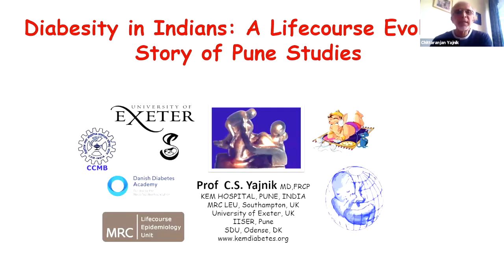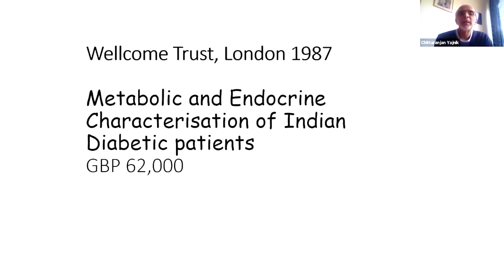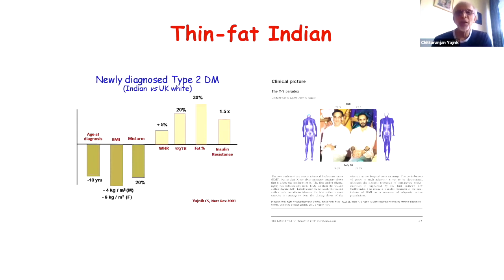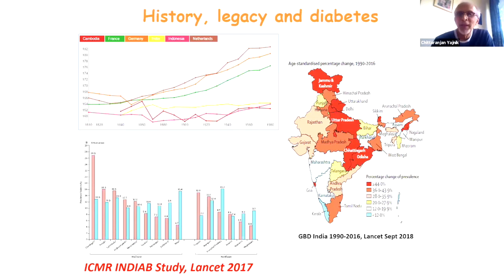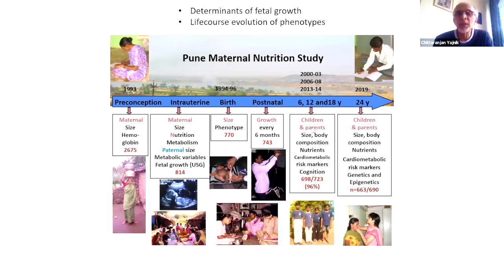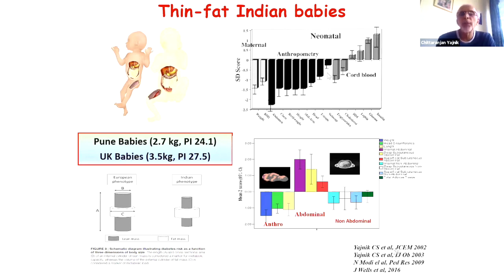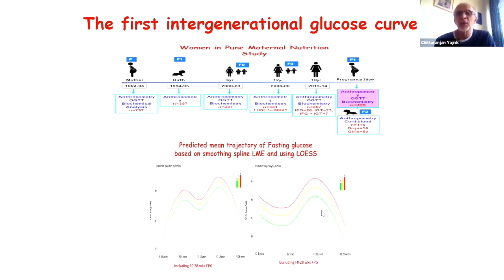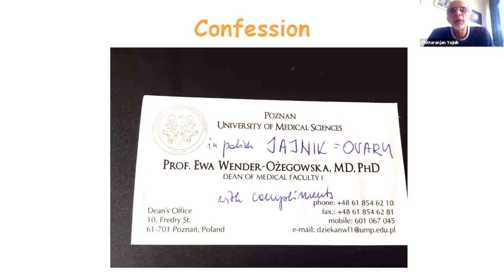Setting up a birth cohort and keeping it going | Prof. Chittaranjan Yajnik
Topic: Setting up a birth cohort and keeping it going
Speaker: Prof. Prof. Chittaranjan Yajnik
Event : Online Workshop 'The craft of research methodology: applications and advances'
Date: July 27-29, 2020
Platform: Zoom

Organising team
Dr. KN Saraswathy
Dr. RP Mitra
Dr. Avitoli G Zhimo
Dr. Shivani Chandel
Dr. Kiranmala Devi

University of Delhi
2020